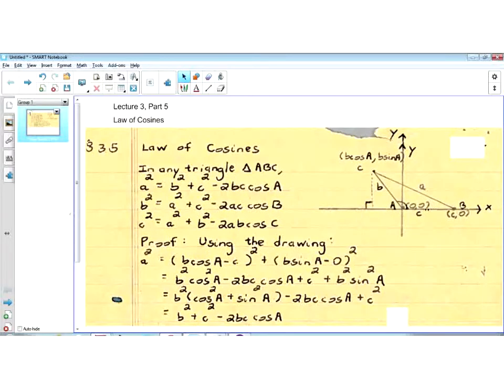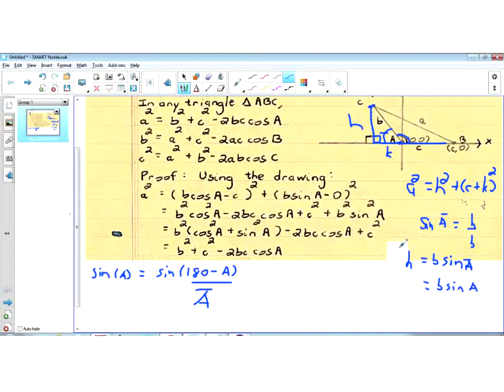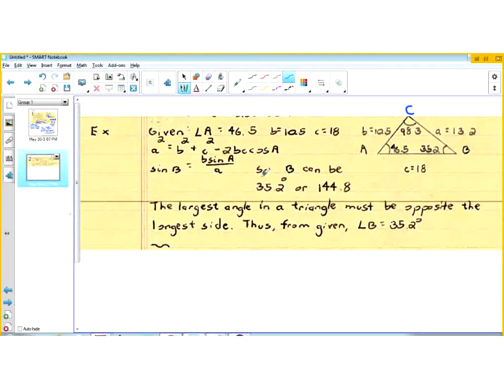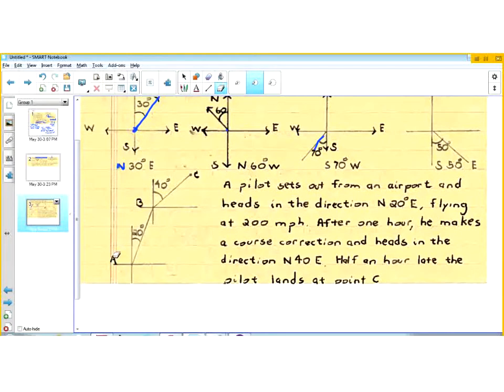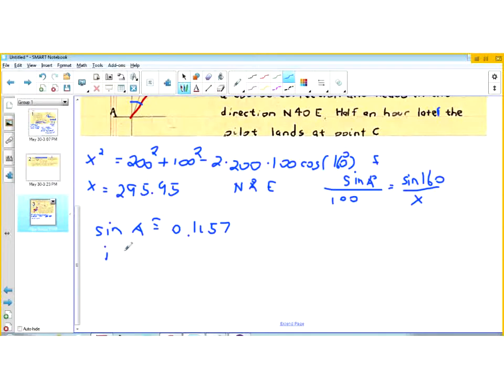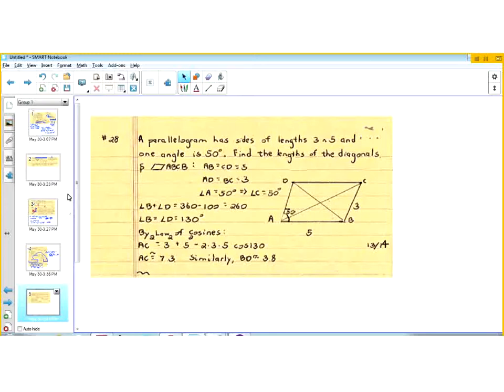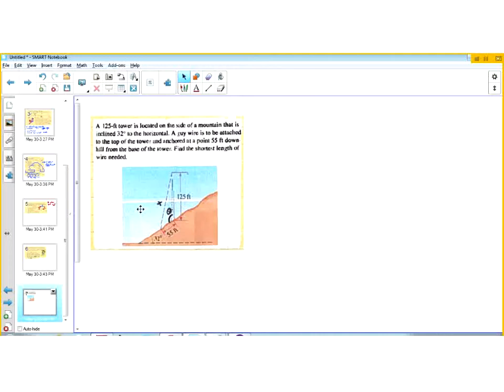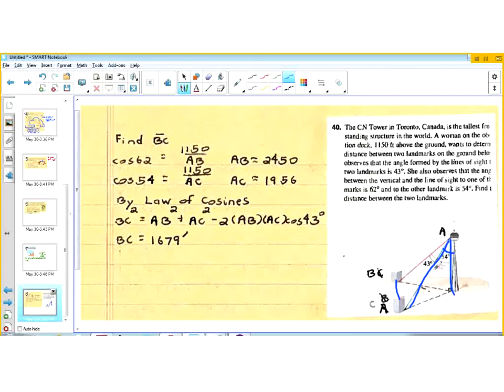M108 Lecture3 Part5